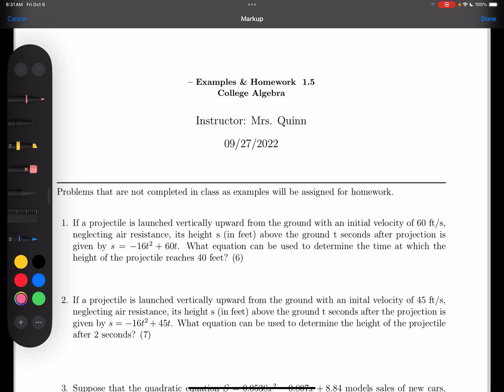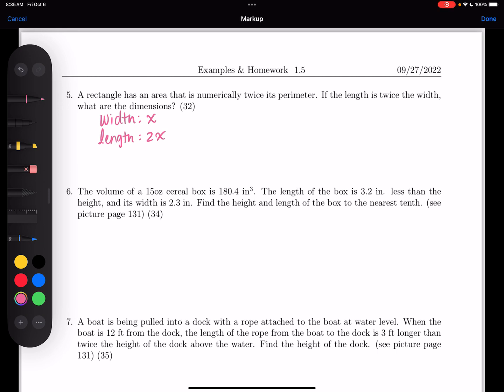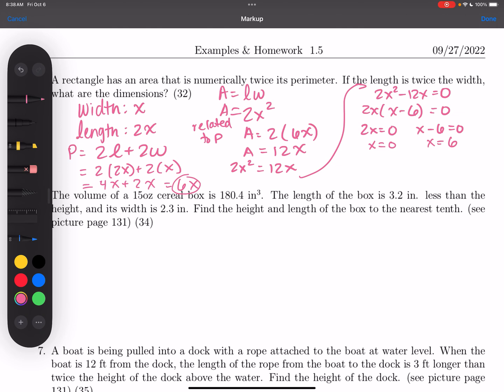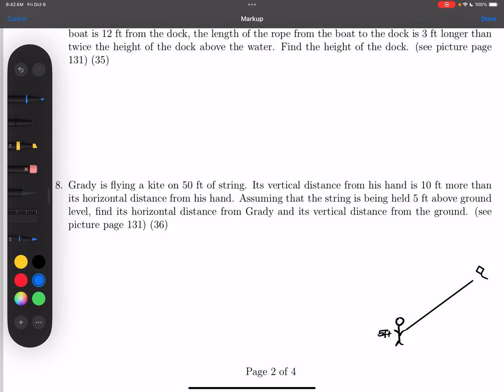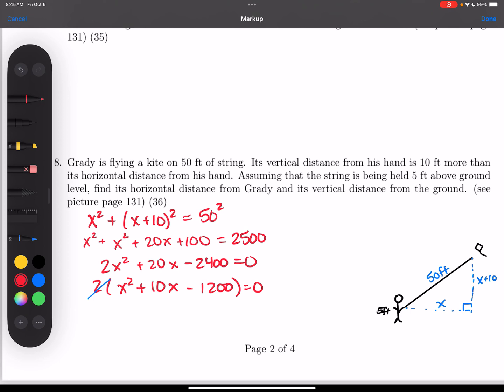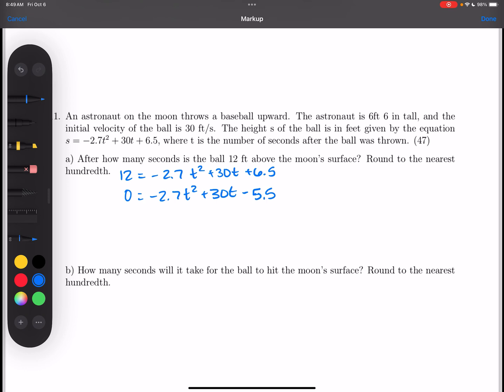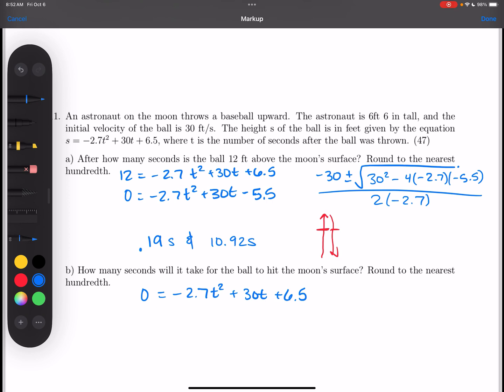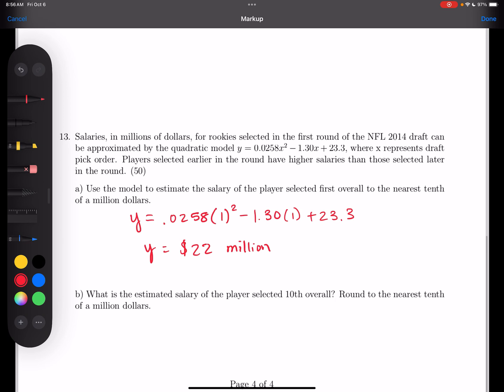College Algebra 1.5 Applications and Modeling with Quadratic Equations